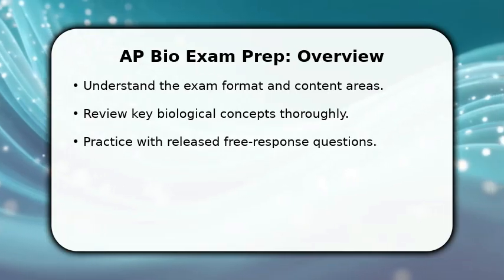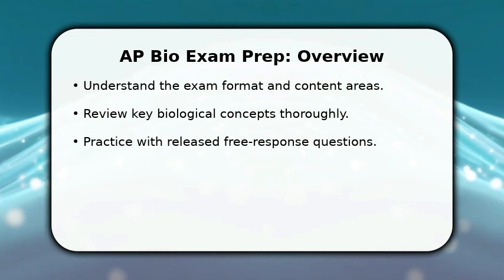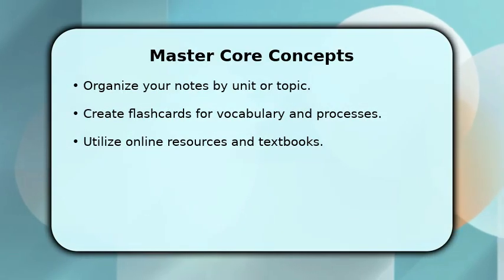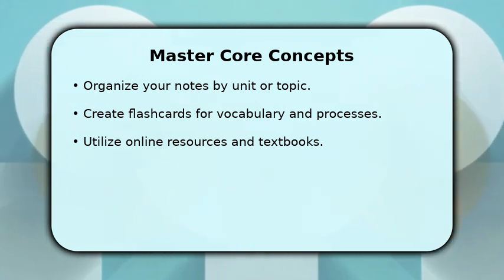How To Study For The AP Bio Exam - Step By Step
Are you struggling to prepare for the AP Biology exam? This video will guide you through a step-by-step approach to studying for the exam. From understanding the exam format and content, to creating a study plan and using effective study techniques, we'll cover everything you need to know to succeed on test day. Whether you're a student or a teacher, this video is perfect for anyone looking to improve their AP Bio exam scores.